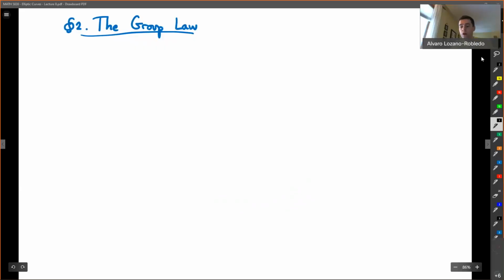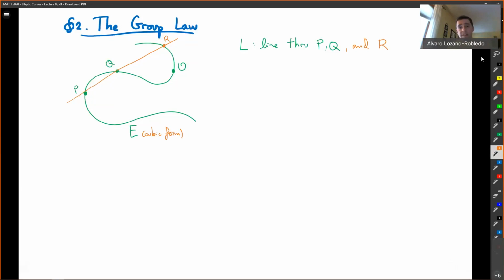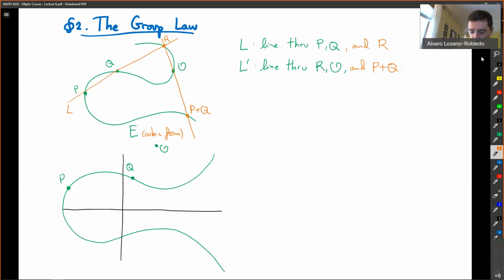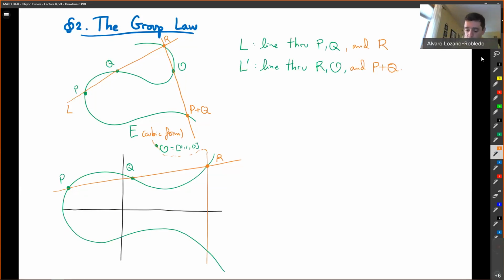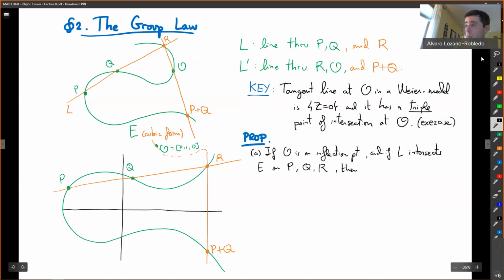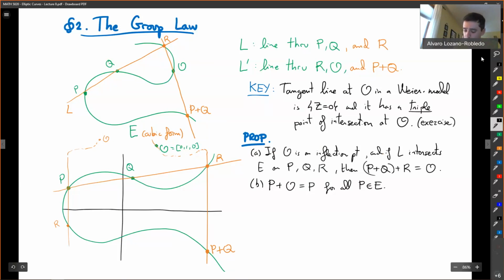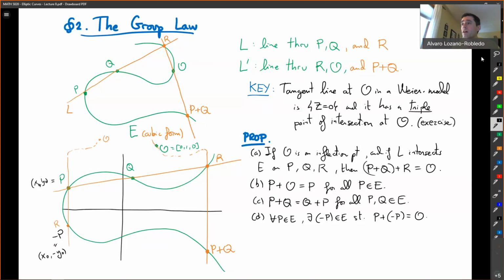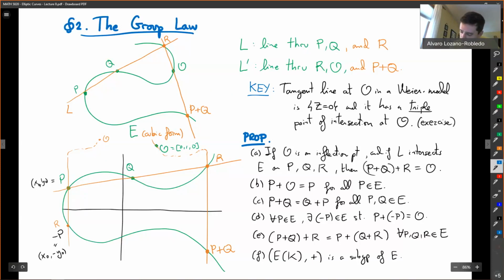Elliptic Curves - Lecture 8b - The (geometric) group law